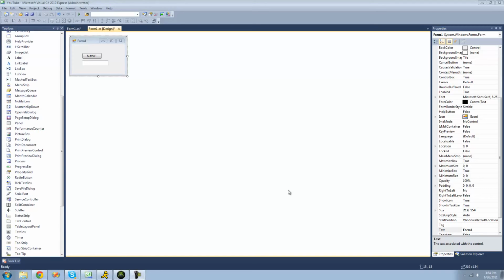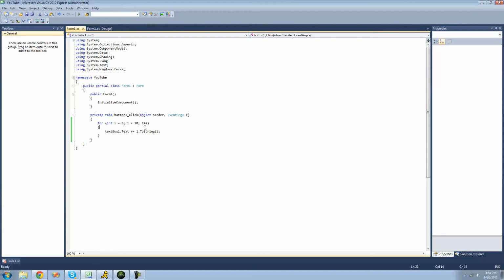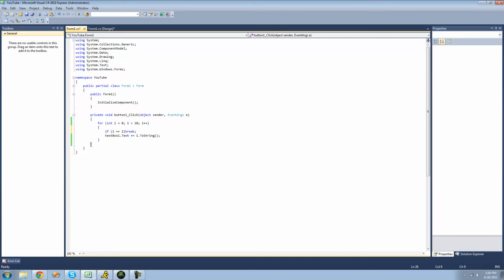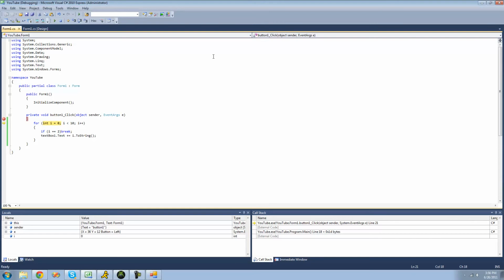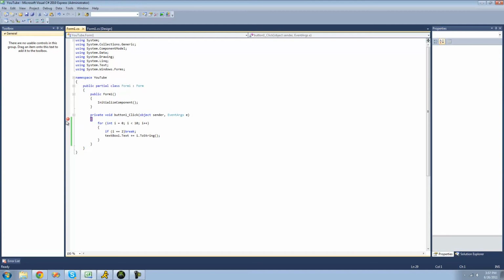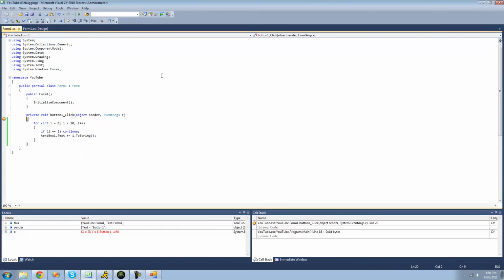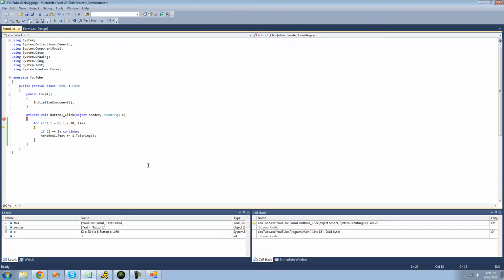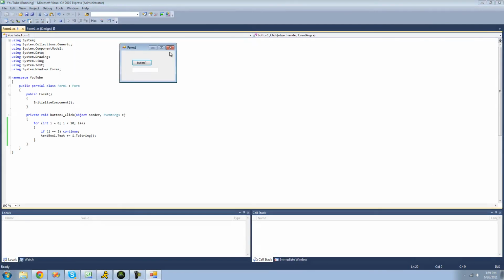#18 Continue and Break in C#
Continue and Break in C#